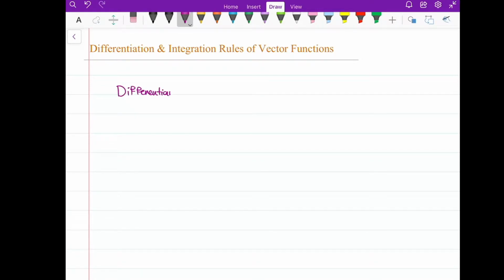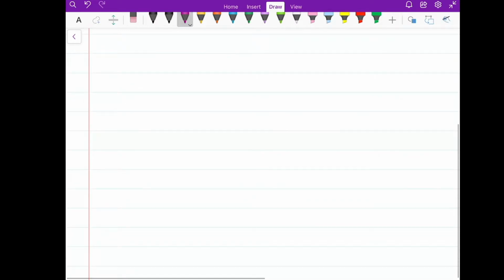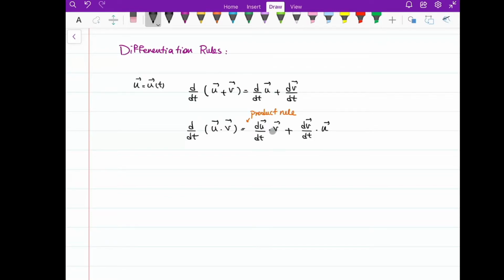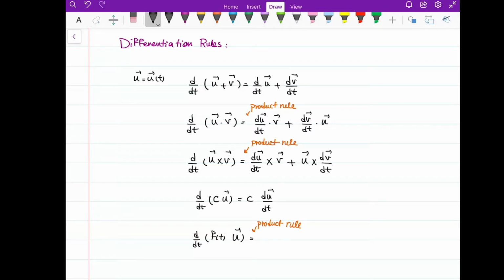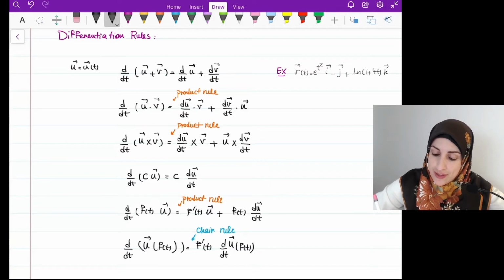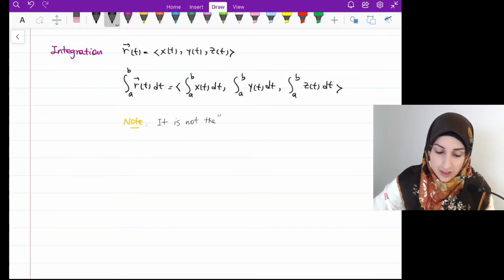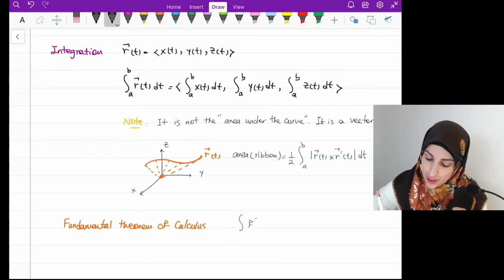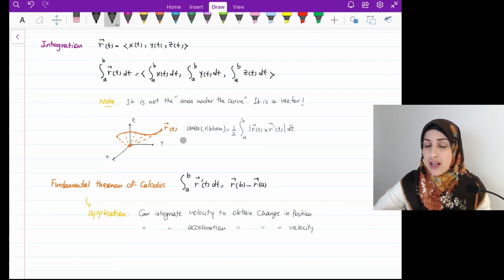Differentiation/Integration Rules - Vector Functions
In this video, we will talk about differentiation and integration rules. Then we discuss the fundamental theorem of calculus.